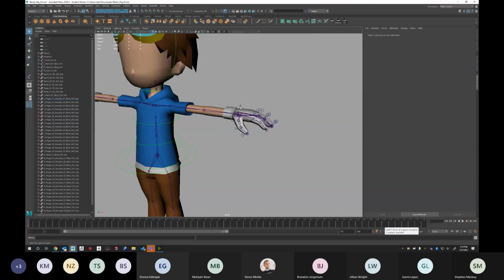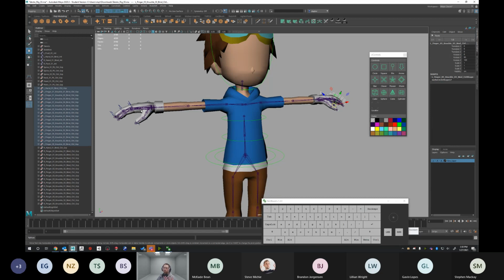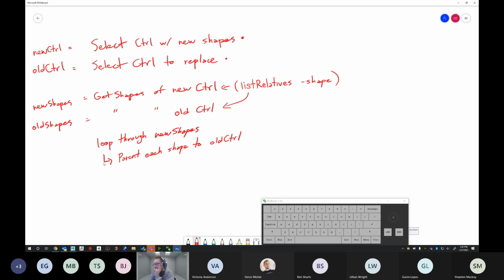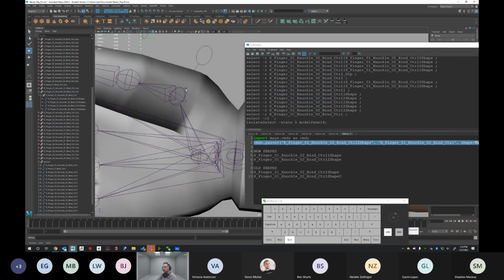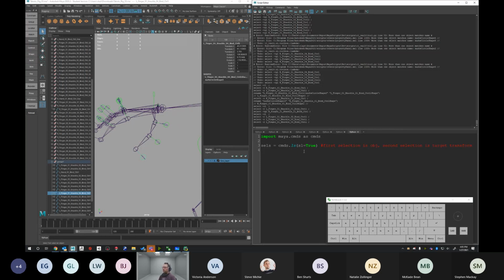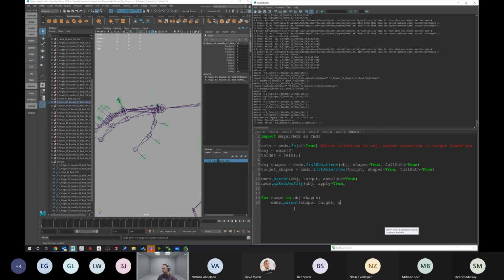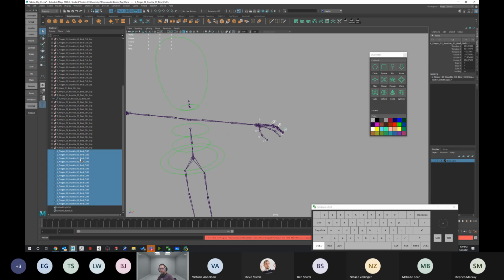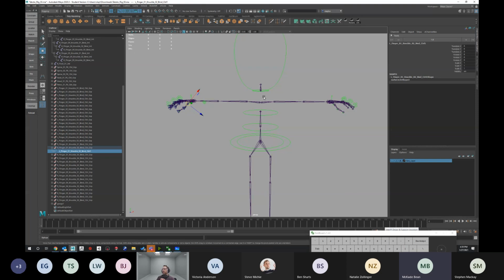1-27-21 Advanced Rigging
taught by Clayton Lantz